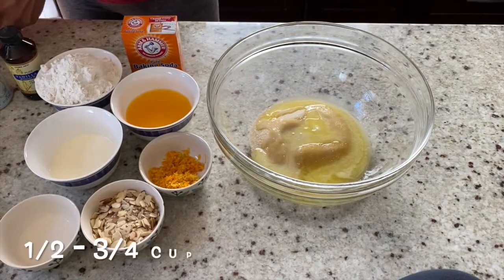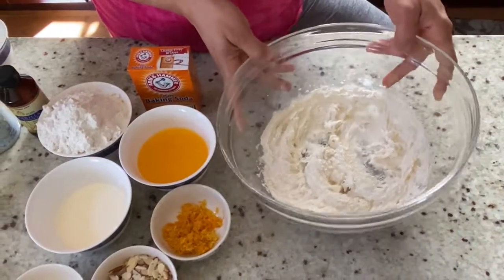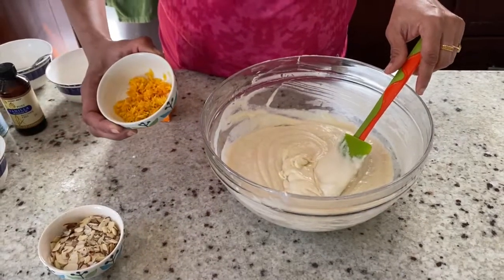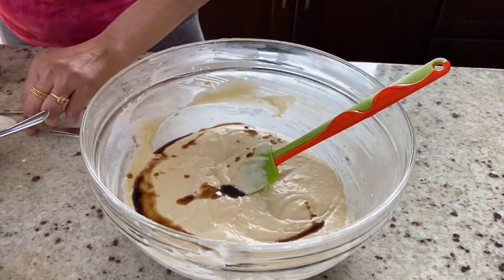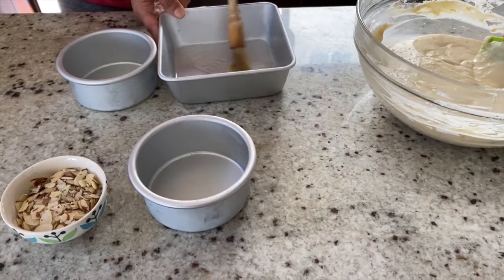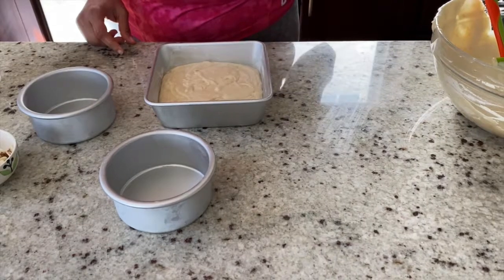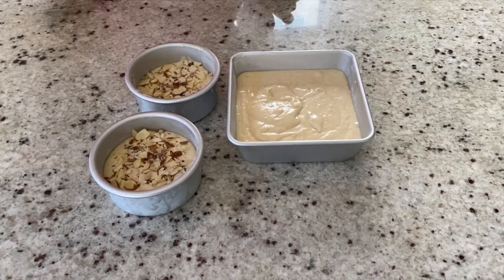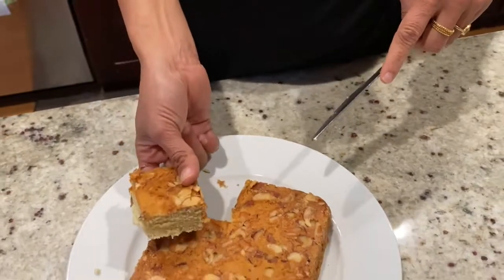Eggless Orange Almond Cake | Bubby Da Dhaba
Hi friends! Today I will be showing you how to make an eggless orange almond cake. This is a homemade recipe and it tastes delicious!

Ingredients
1 1/2 cup flour
1/2 to 3/4 cup sugar
1/2 cup butter
1/4 cup cream or cream cheese
1/2 cup orange juice
1/2 to 3/4 cup milk
1 1/2 tbsp orange zest
1 tbsp vinegar
1 1/2 tsp vanilla essence or orange essence
1 tsp baking powder
1/2 tsp baking soda
1/2 cup sliced almonds

Recipe:
Preheat oven for 5 minutes at 350 degrees. Mix butter and sugar and beat well for 2 minutes. Add cream, orange juice and flour to the mix. Add milk as needed to the batter. Add orange zest, vinegar, essence and fold. At the end, add baking powder and baking soda and fold the batter. Grease and powder the cake container, lay a layer of sliced almonds and pour the batter.
Bang the container on the ground to get the air out. Bake at 300 degrees for 45 minutes to an hour..